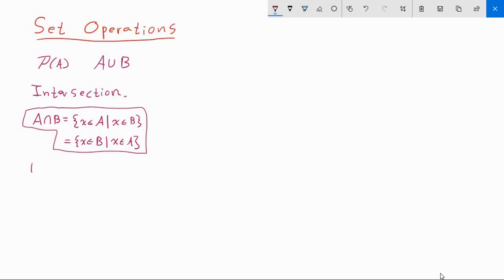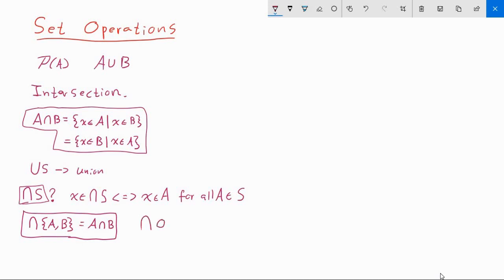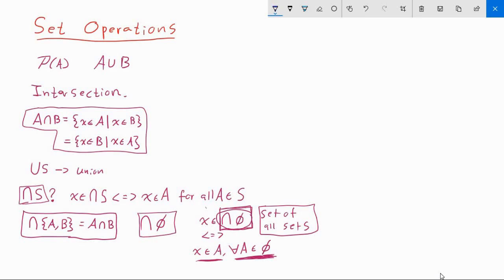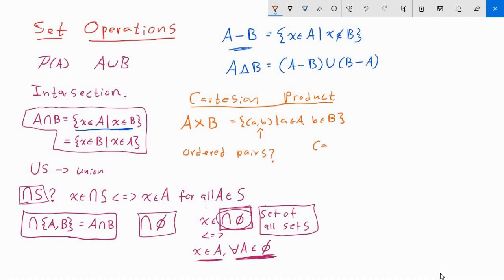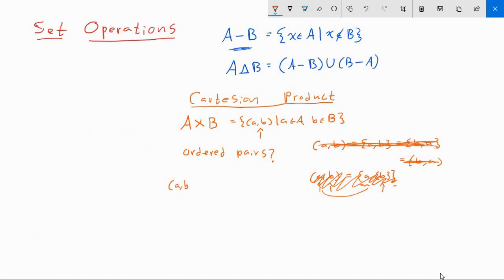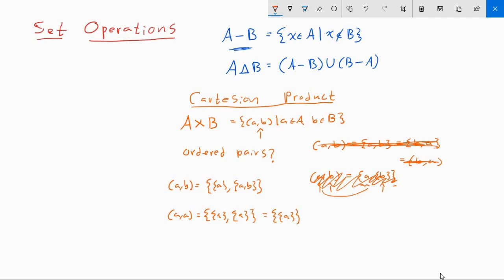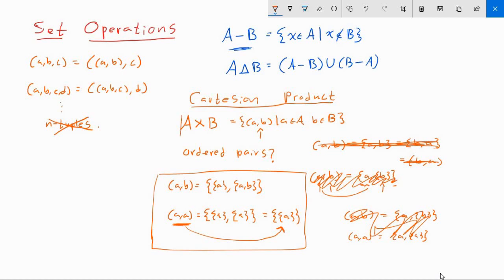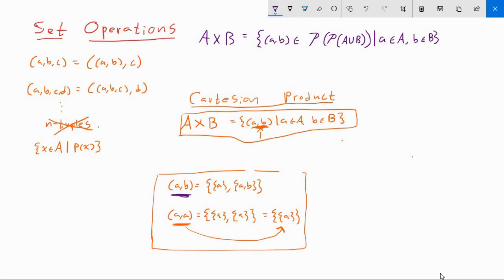Operations on Sets | Axiomatic Set Theory, Section 1.2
We define some basic operations on sets using the axioms of ZFC.

Intersection:(0:00)
Ordered Tuples/Products:(4:45)